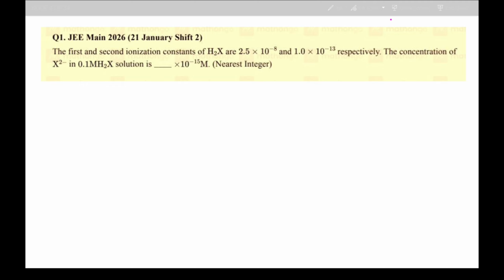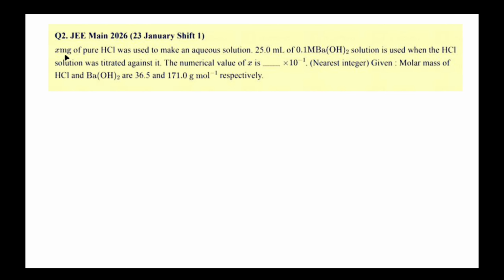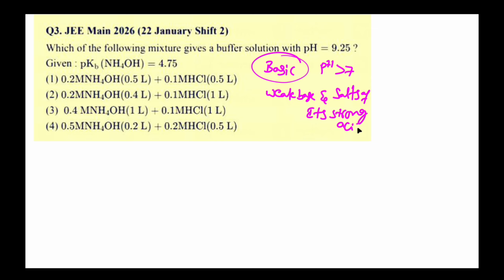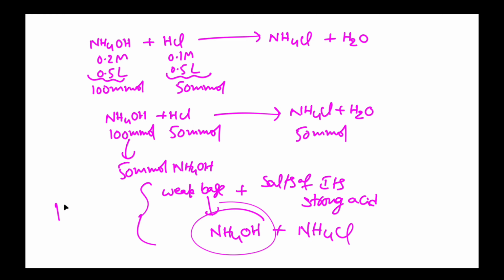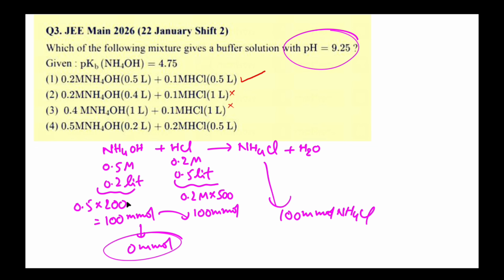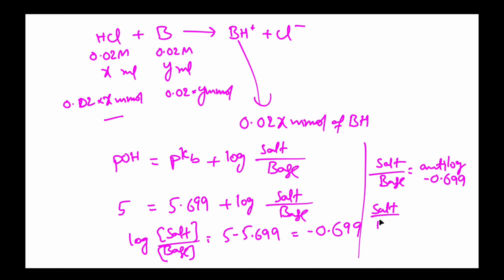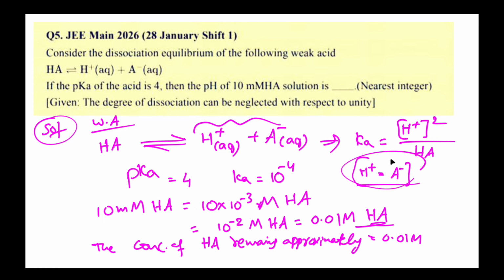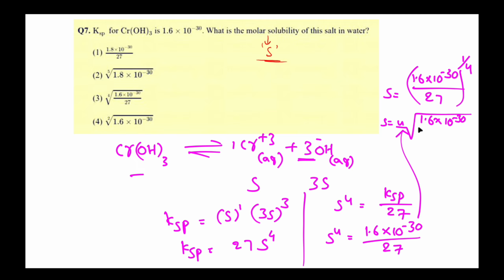IONIC EQUILIBRIUM Most important questions for JEE MAINS and NEET .